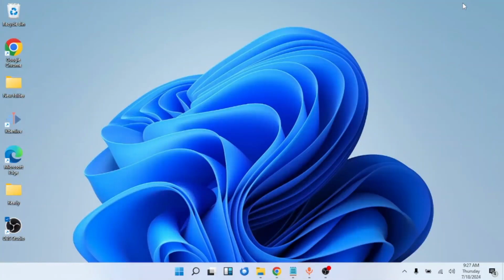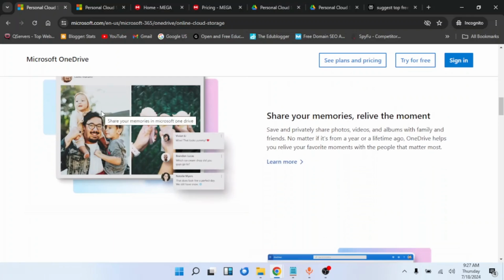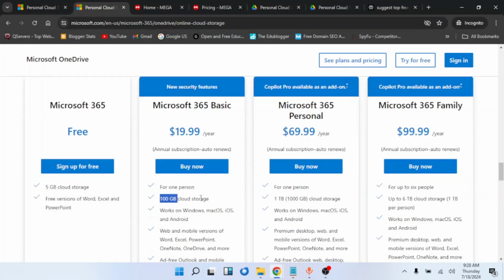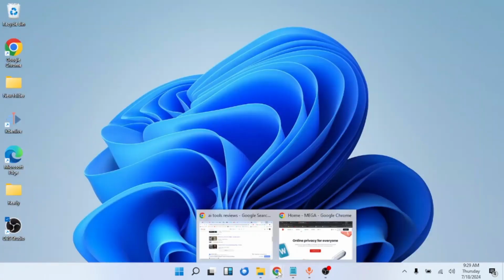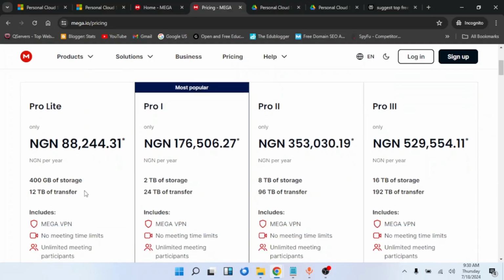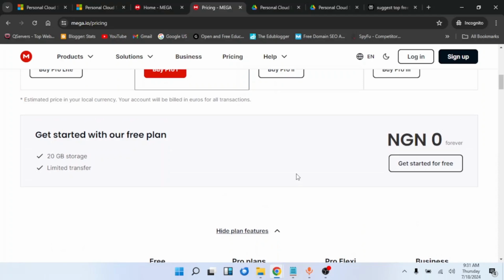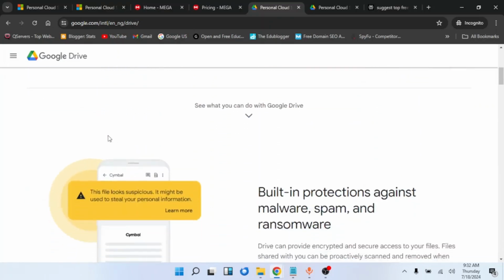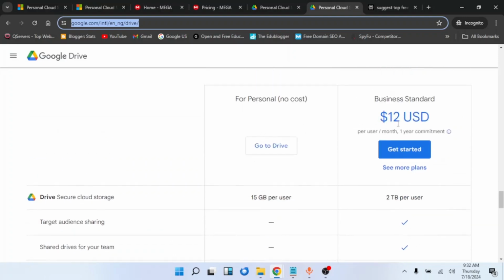Free Cloud Storage | Top 3 Best Options to Store Your Files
Tired of running out of phone storage? Worried about losing important files? We've got you covered! In this video, we dive deep into the world of FREE cloud storage. Discover the hidden gems of OneDrive, MEGA, and Google Drive.

Learn how to effortlessly store, access, and share your files from anywhere in the world. We'll break down the pros and cons of each platform, so you can choose the perfect fit for your digital life.

Say goodbye to storage stress and hello to cloud freedom!